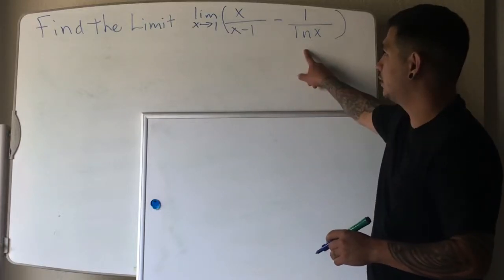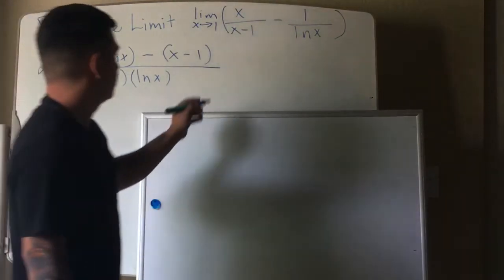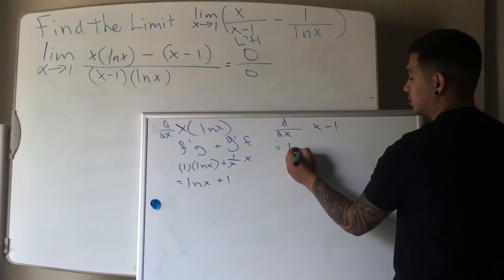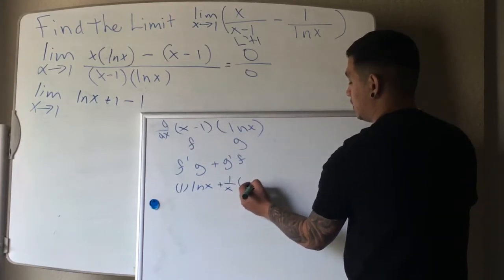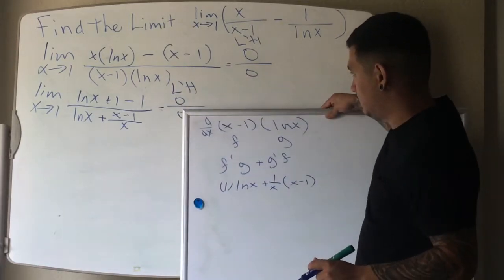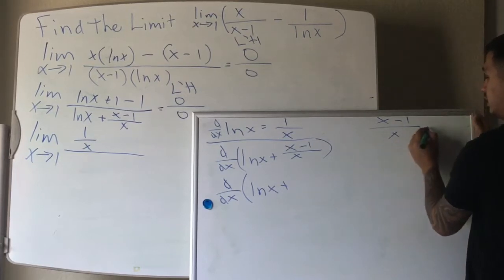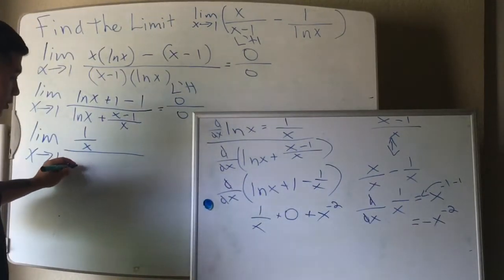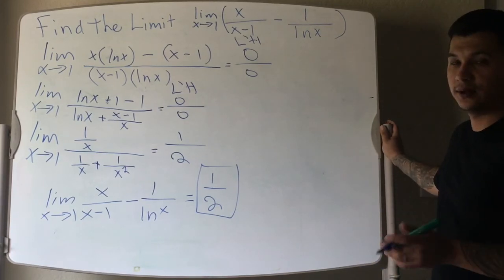Finding the limit as X approaches 1 Of The Function [(x/x-1)-(1/lnx)] Using L’Hospital’s Rule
Citrus college, math, calculus2, limits